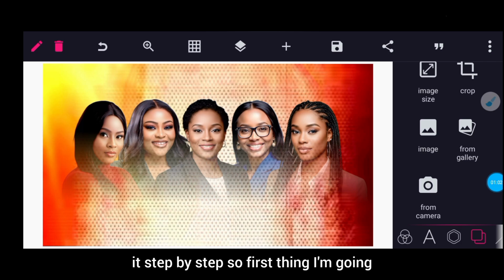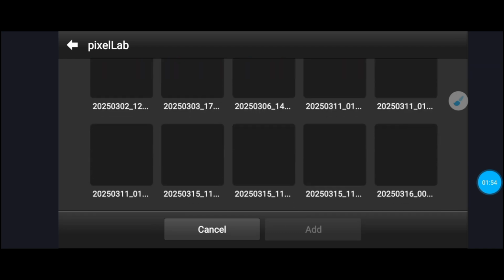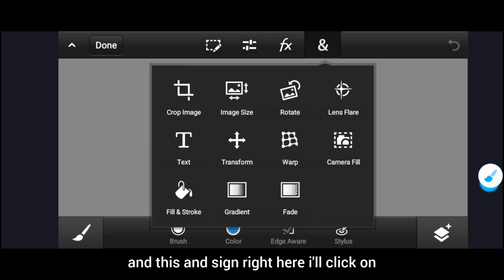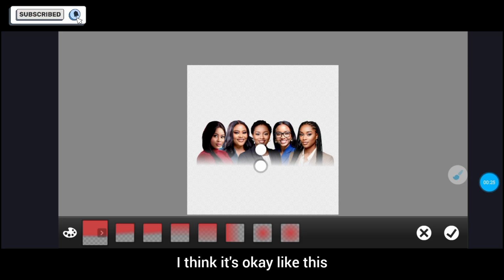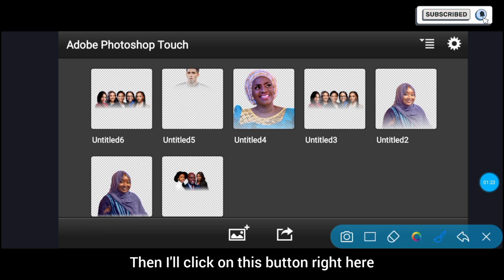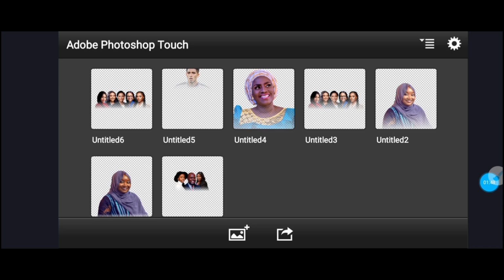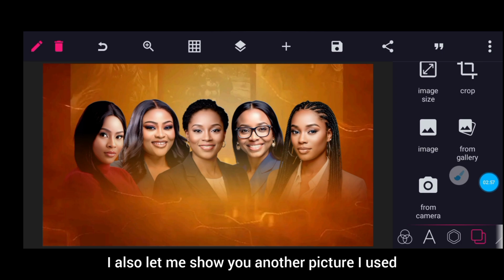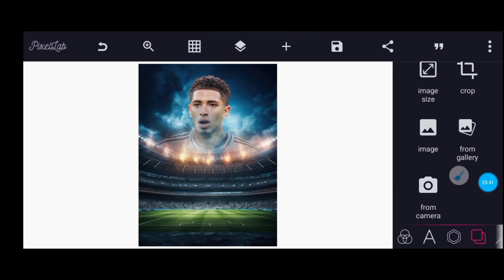PERFECT PHOTO BLENDING on Mobile – Secret Trick You Must Know!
Perfect Photo Blending Trick You Must Know!
Want to blend photos like a pro using your mobile phone? In this video, I reveal a powerful trick that will transform your designs and make your images look perfectly fused—no rough edges, no harsh cuts! Whether you're a beginner or a mobile designer looking to step up your game, this tutorial is packed with value.

📌 What You’ll Learn:

✓ How to seamlessly blend multiple photos

✓The secret to smooth transitions

✓Tools and apps that make it easy

🚀 Perfect for:
✔️ Mobile graphic designers
✔️ Content creators
✔️ Personal brand builders
✔️ Entrepreneurs who want better visuals

💬 Got questions or want us to help you blend your photos?
📲 Message Sammywillz Creative Media on WhatsApp now!

PhotoBlending